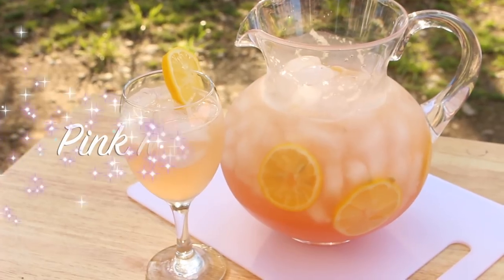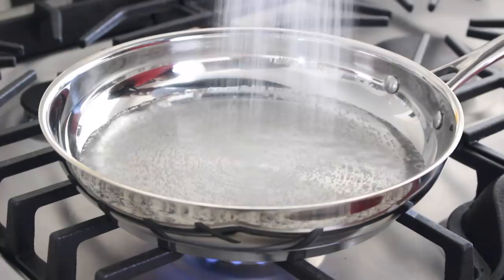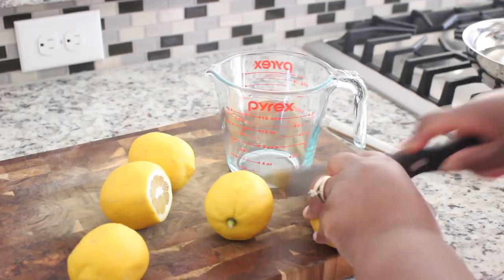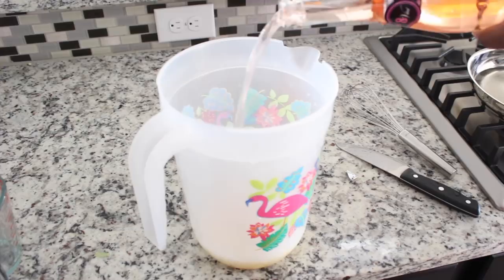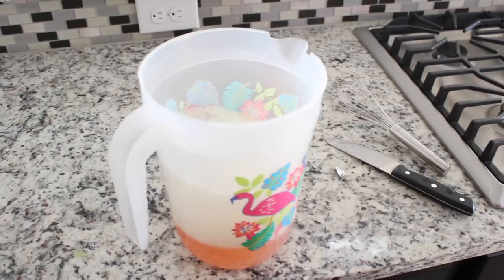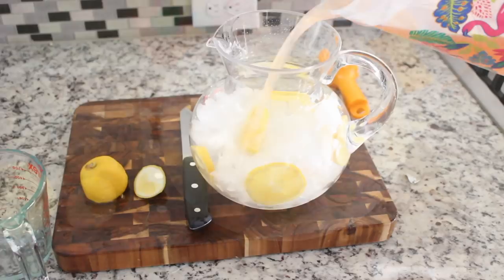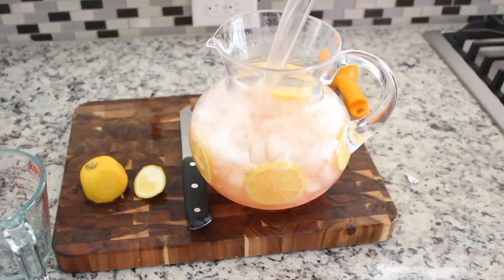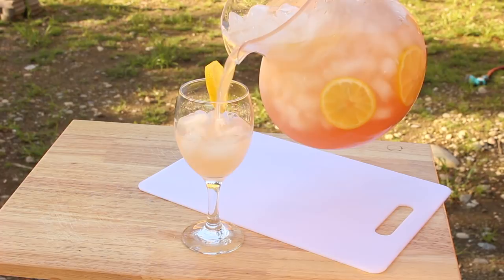Pink Moscato Lemonade: The Perfect Summer Drink | I Heart Recipes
Hey everybody!  In this video, we are making Pink Moscato Lemonade

Wow your friends with this simple yet delicious Pink Moscato Lemonade! The freshly-squeezed lemons paired with a Pink Moscato make this the perfect summertime refreshment.

This lemonade recipe is made with fresh juicy lemons, and lots of moscato.  Let me say that again- LOTS of pink moscato! So be careful when you’re drinking this Pink Moscato Lemonade. It tastes so good, that you will want more and more. I can never have just one glass!

Timestamps for video:
0:07 - Heat water in a pan.
0:11 - Pour in granulated sugar.
0:15 - Whisk until the sugar is dissolved.
0:20 - Slice and juice the lemons.
0:30 - Pour lemon juice into a pitcher.
0:35 - Pour in the Moscato.
0:45 - Pour in simple syrup.
0:50 - Whisk well.
0:55 - Fill a serving pitcher with ice and lemon slices.
1:00 - Pour in the Moscato lemonade.
1:14 - Pour into a glass and enjoy!

Loved this Pink Moscato Lemonade Recipe? Here are some more recipes to try: